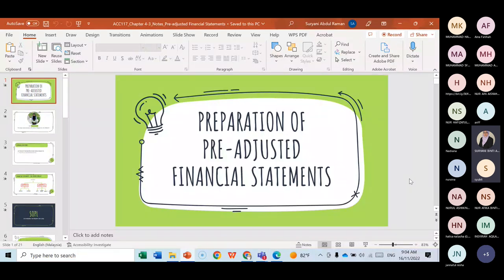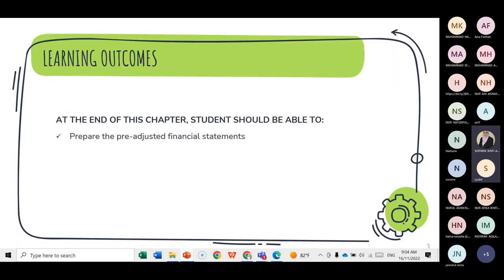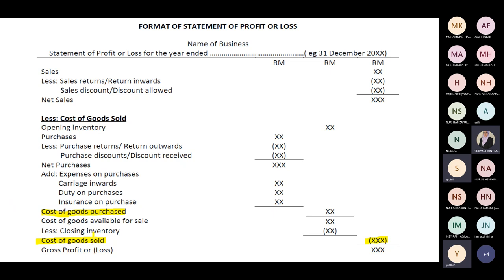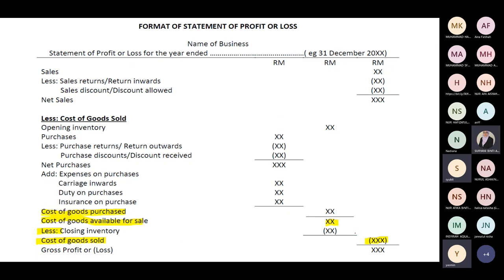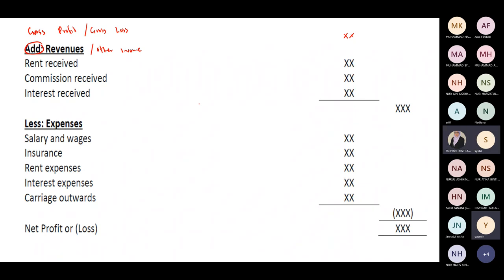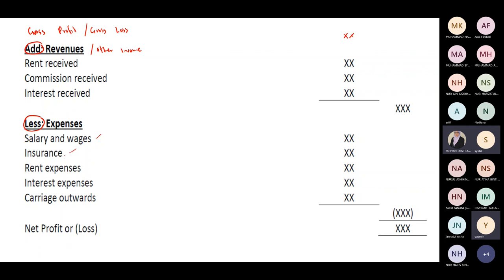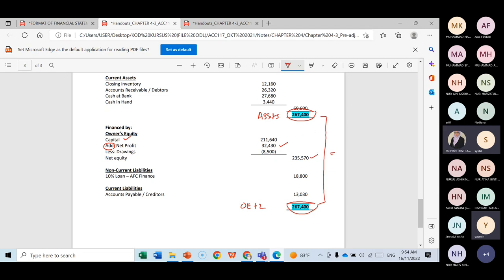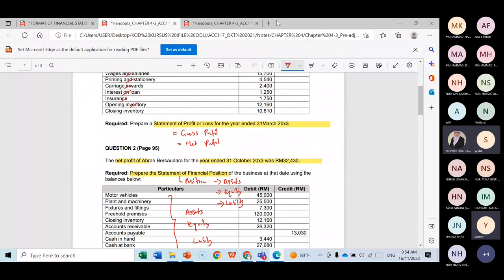PRE ADJUSTED FINANCIAL STATEMENTS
In this video students will learn the final step in bookeeping function, that is to prepare the financial statements (without any adjustments), namely Statement of Profit or Loss and Statement of Financial Position.

The preparation of financial statements is one of the important process in the accounting cycle since it provide important information to the owner of the business as well as other users (internal and external who interested in the business) in terms of business performance (profit/loss),  business position  in terms of their assets and liability and the cashflow position.

The financial statements are normally prepared at the end of an accounting period and reported annually. They can be presented in two types of format, either horizontally or vertically.  For this particular syllabus, students will be introduced to vertical format only.